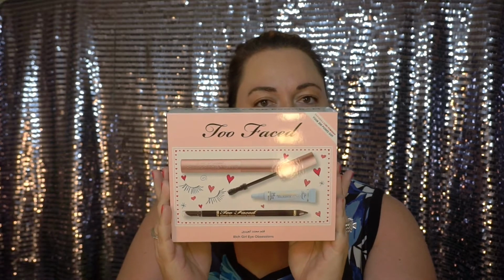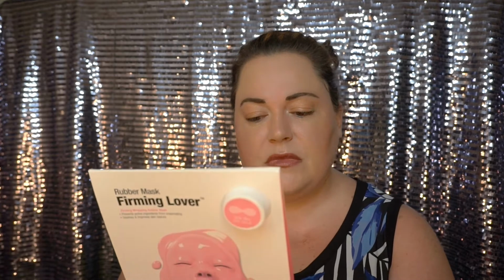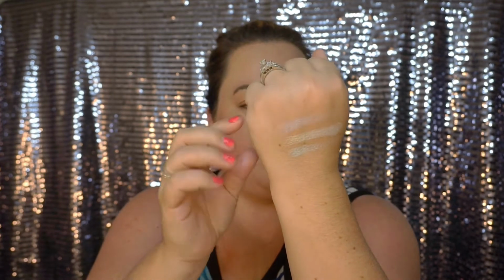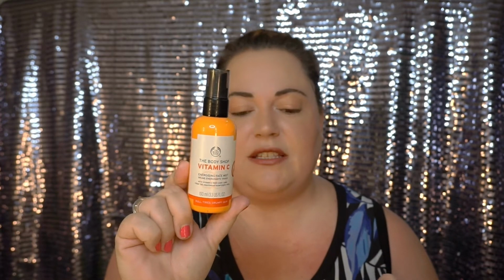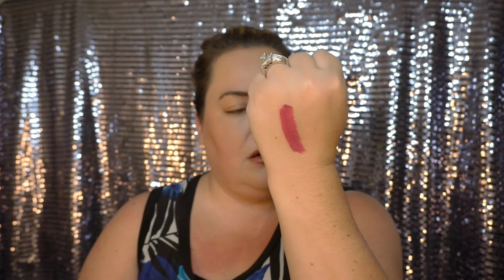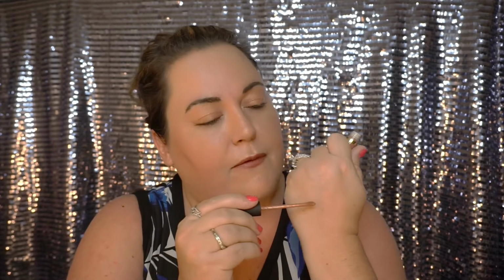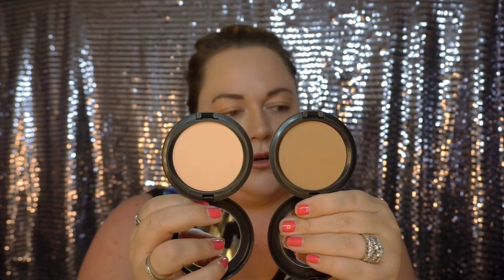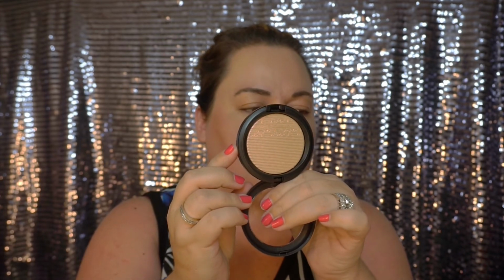Huge Make up Haul!!! ☆ MAC ☆ Kat VonD ☆ Tarte ☆ Huda Beauty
Hi beauties!

This haul is well over-due as I picked up some items I have been wanting to try for quite some time. So grab a snack and lets talk about all the stuff I bought!

I am happy to try and review products but keep in mind I will give honest reviews, even if that includes a negative one.